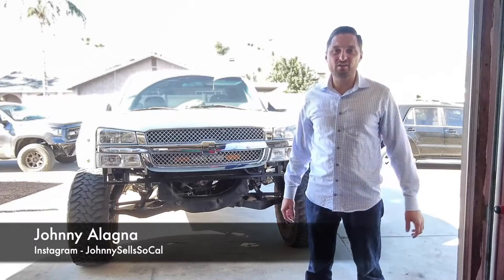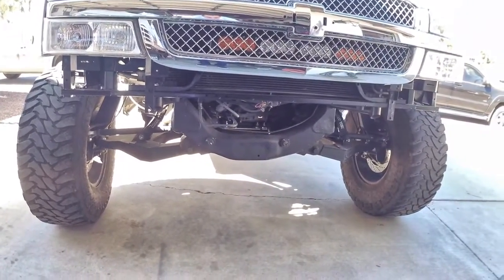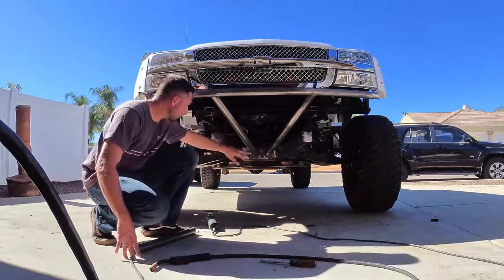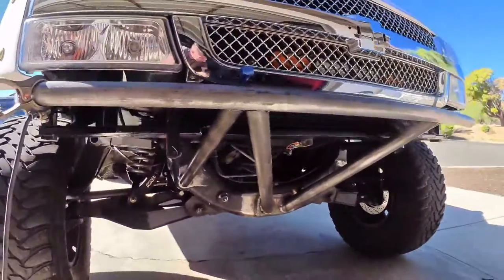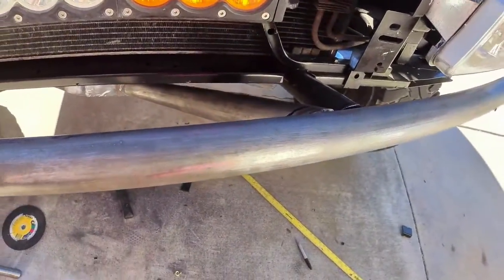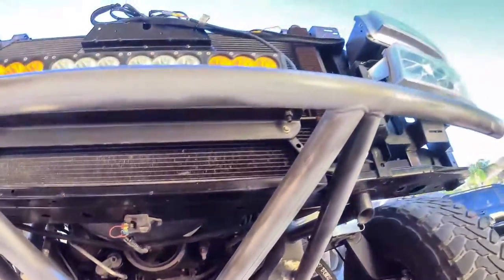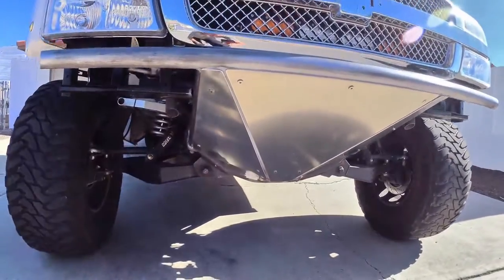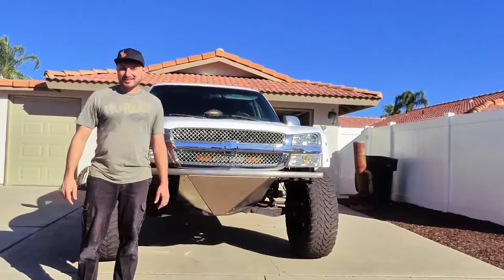2003 Chevy Silverado Prerunner Bumper Build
Prerunner off-road bumper build for a 2003 Chevy Silverado.  On this bumper, we used 2" x .120 wall DOM tubing.  The bumper includes a main bumper tube with a radius bend on there as well as having the conventional skid plate.  However, this customer wanted to have skid plates on the side as well.  I never attempted a bumper like that so figured it would be a good bumper to document.

If you want to see pictures of other projects I have done, visit my instagram profile.